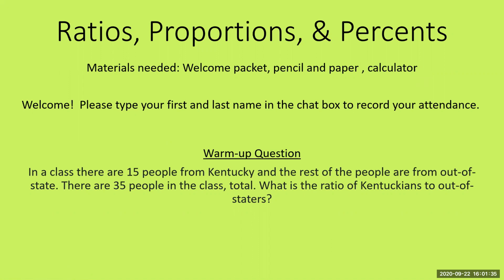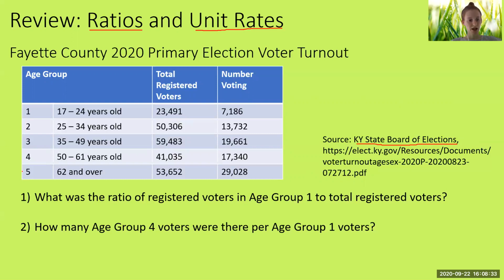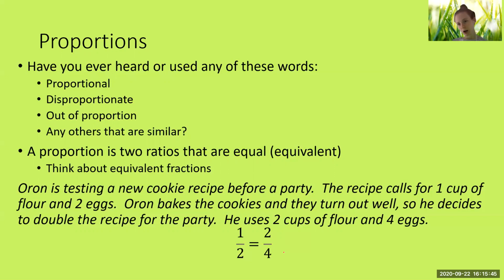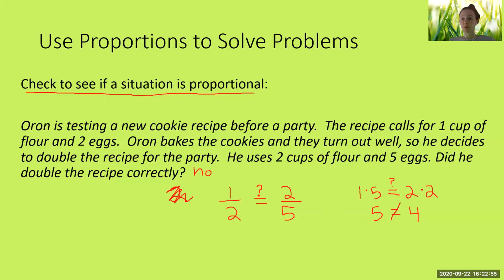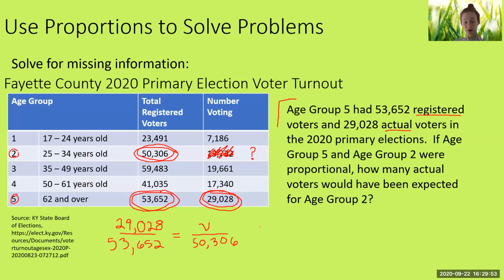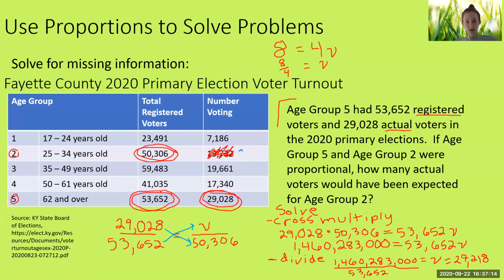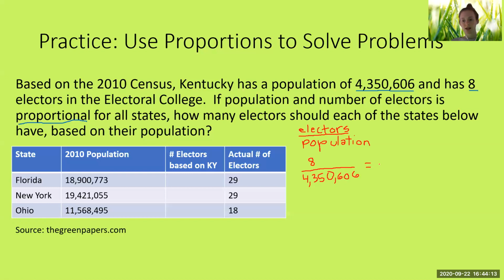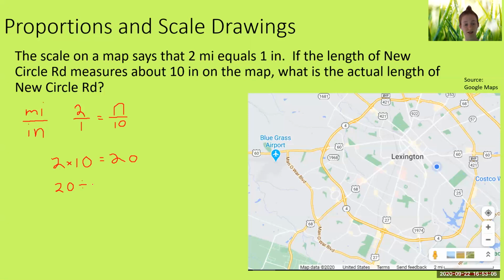Unit 5: Ratios and Proportions